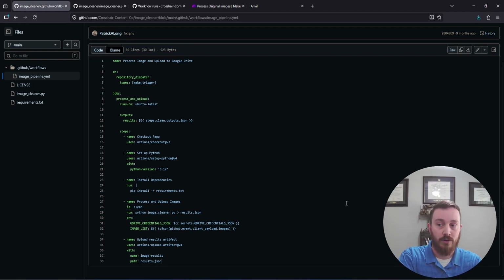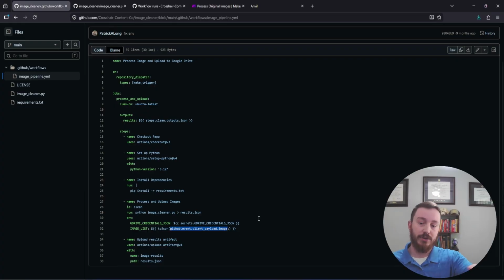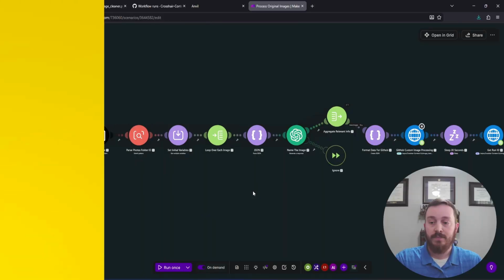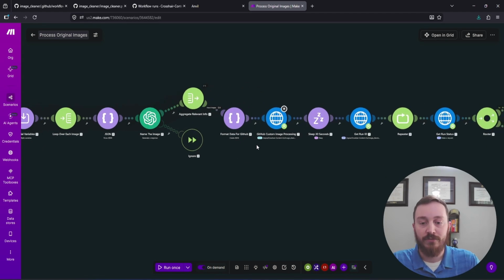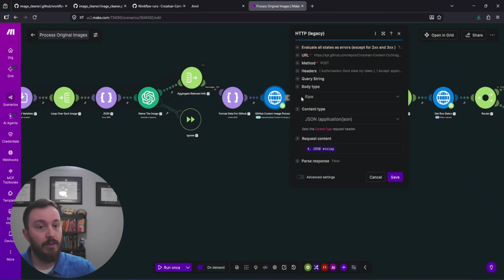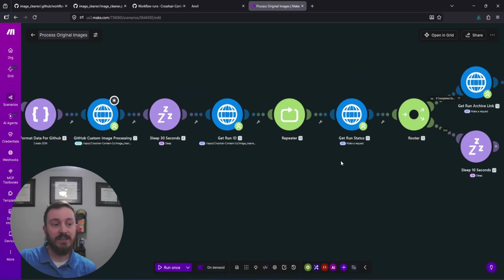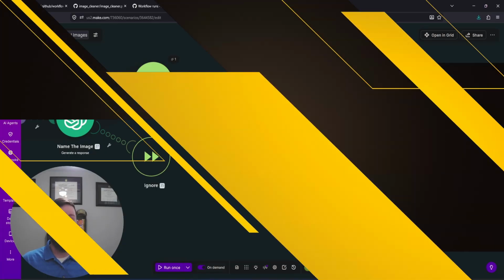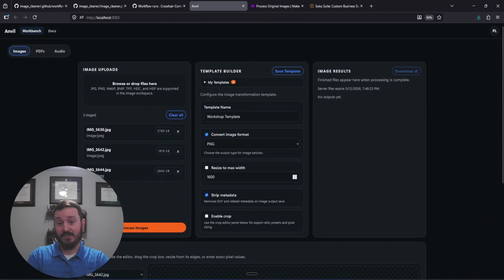GitHub Actions: Free Cloud Automation for Your Business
GitHub Actions are one of the most underrated automation tools available for businesses; and most people only think of them as a developer CI/CD tool.

In this video, we break down how GitHub Actions can be used as free cloud automation workers for tasks that are often too complex, expensive, or restrictive for traditional automation platforms like Make.com, Zapier, or n8n.

We’ll briefly walk through how GitHub Actions work, how to set them up, and how they can be used to automate real operational workflows inside a business.

As a simple example, we build an automated image processing workflow that:

Removes image metadata
Processes files automatically
Runs entirely in the cloud
Saves outputs directly into Google Drive
Requires no always-on server infrastructure

But the bigger idea is understanding what GitHub Actions actually are:
event-driven cloud workers that can automate almost anything.

Examples of what businesses could build with this approach:

Automated website QA/testing
AI-powered content workflows
Scheduled reporting systems
Data processing pipelines
File conversion and media processing
Competitor monitoring
Internal business tooling and integrations

The goal of this video is to expand how you think about automation.

Not every workflow belongs in a no-code platform.
Sometimes you need something more flexible, more scalable, and surprisingly… completely free.

Tools used:

GitHub Actions
Python